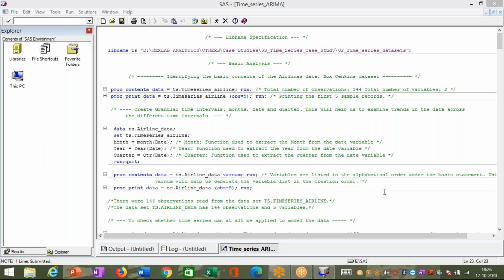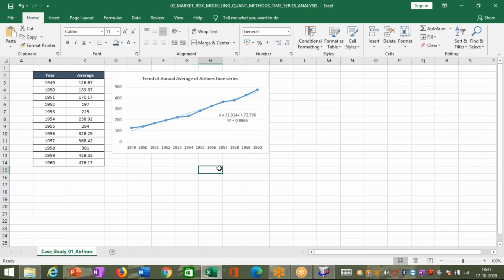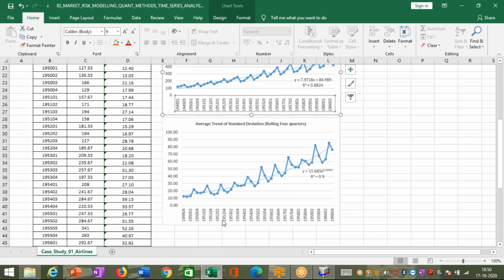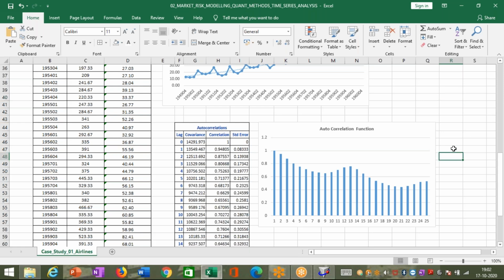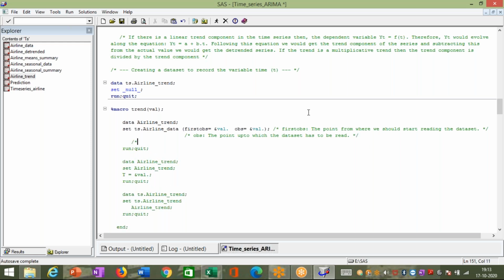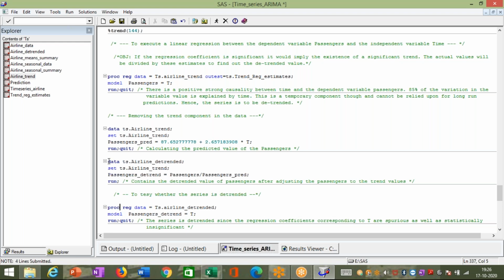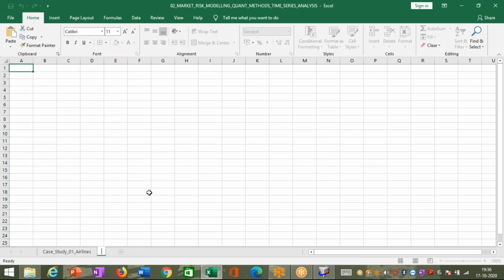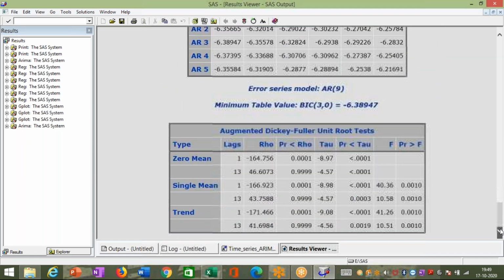10 Time Series Modelling SAS Implementation: Analyzing the presence of trend in the Box Jenkins Data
A key factor which causes the lack of Stationarity is the presence of a temporary component trend. Temporary trends in the time series can create inaccuracy in the predictions. This video lecture, describes the concepts of Trends and the type of trends that can be observed in a time series data and the methods of de-trending the data. In addition, the video describes the difference between a Trend Stationary Process and Difference Stationary Process.